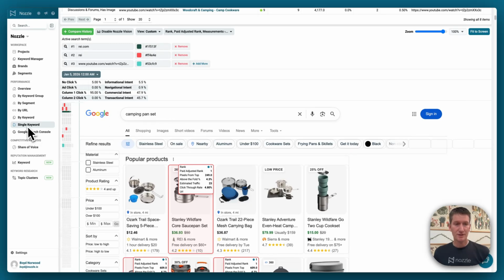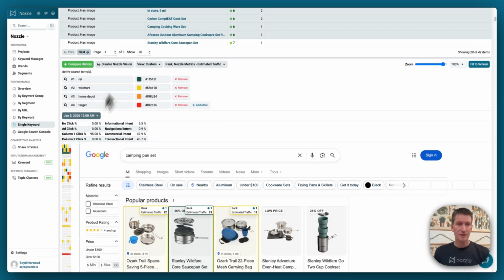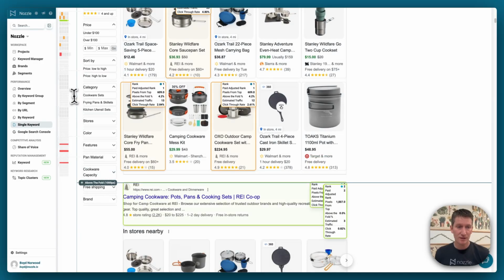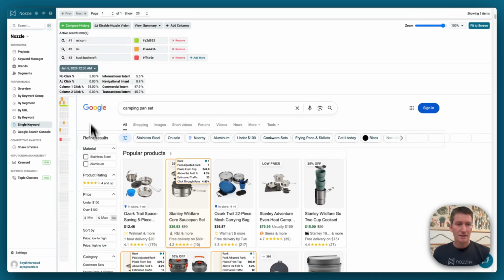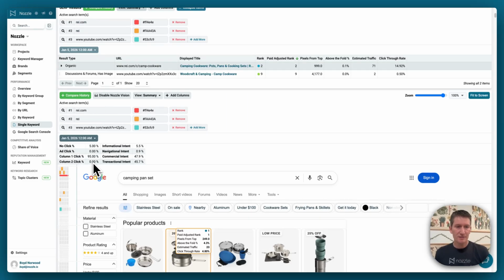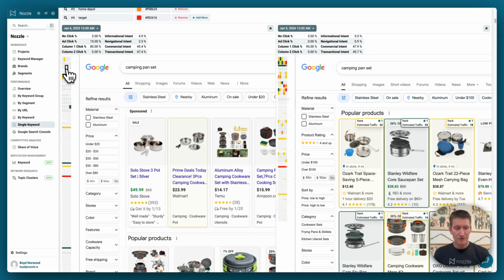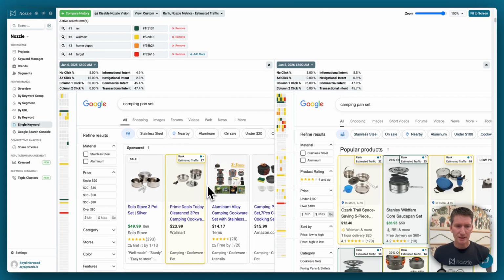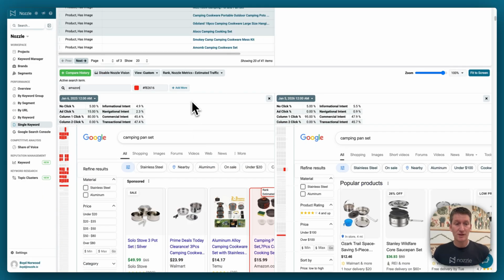Nozzle Vision: Highlight and Compare Multiple Results with Custom Colors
Learn how Nozzle Vision helps you quickly visualize ownership and competition directly in the SERP using custom color highlighting.

In this video, we cover two powerful use cases:
1️⃣ Highlight all digital assets owned by a single company in a SERP to instantly see their total search presence.
2️⃣ Highlight multiple competitors in one SERP to compare performance and identify which brand is dominating the results.

You’ll see how to apply custom colors to different domains, making it easy to spot patterns, gaps, and opportunities at a glance—without digging through rows of data.

👉 Perfect for:

SEO professionals and analysts

Competitive research and SERP analysis

Brand visibility and digital asset tracking